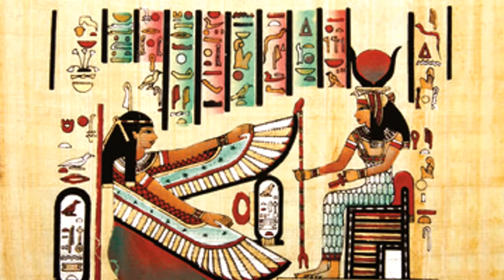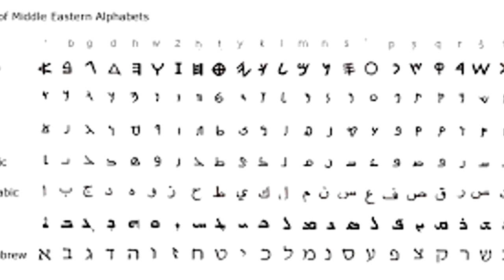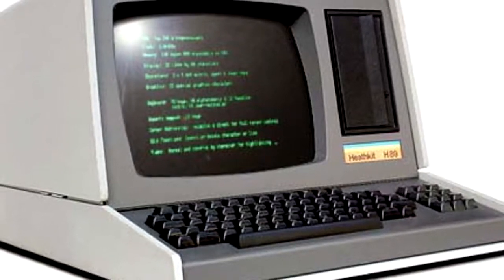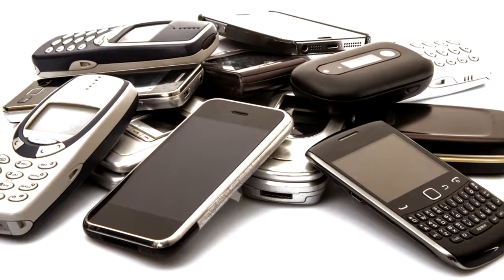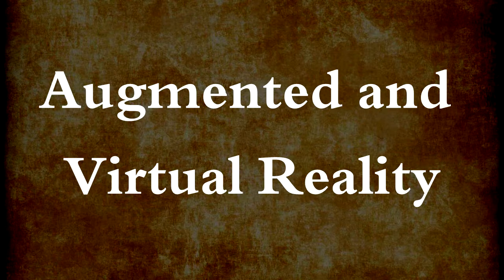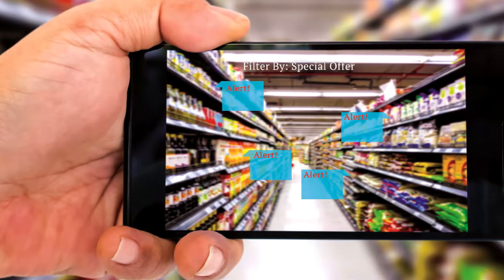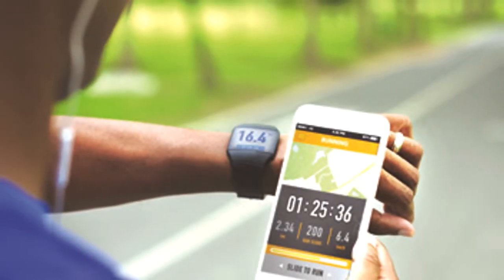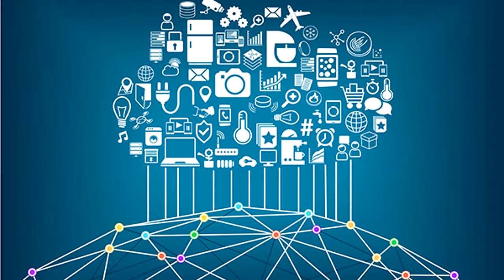6-2 Communication Technology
What types of communication do people use?
How has communication changed with technology?
How might communication change in the future?

In Communication Technology, students will find the answers to these questions and much more. Students will read about how communication has changed throughout history.